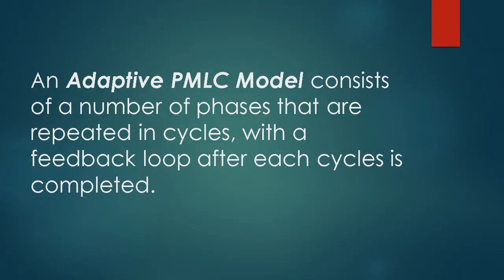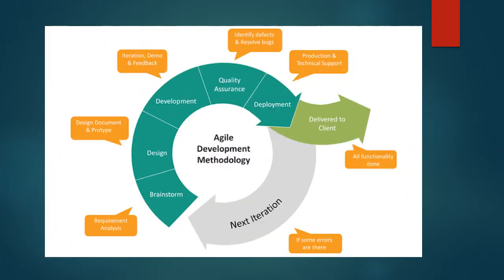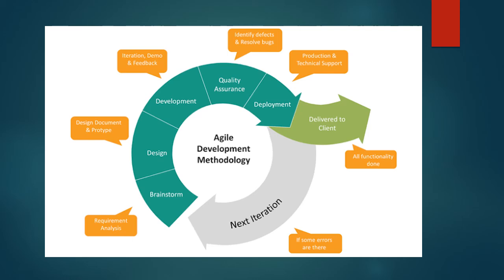Adaptive Life Cycle Model